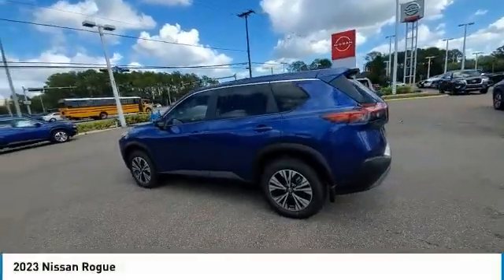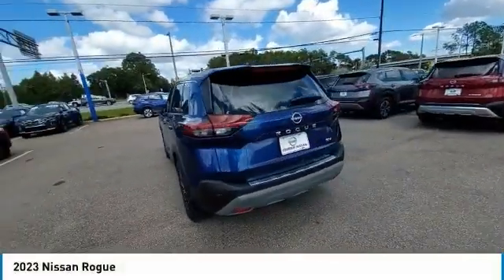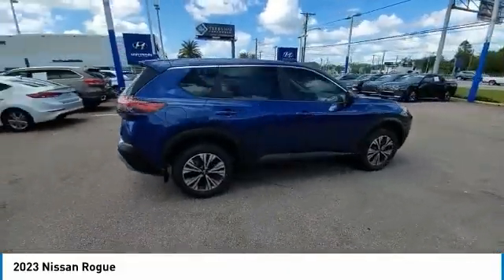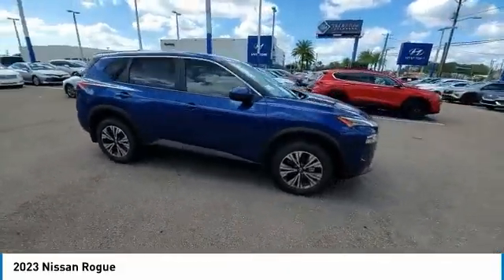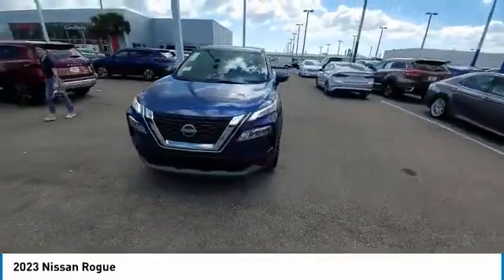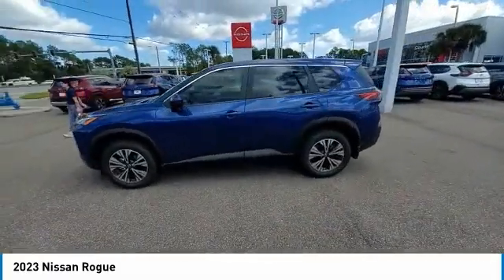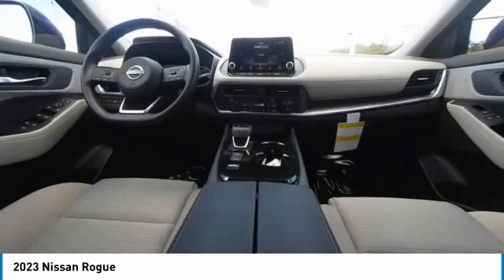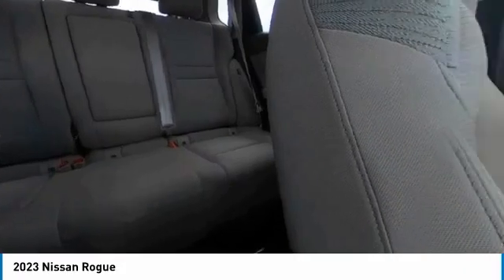2023 Nissan Rogue CNT230139